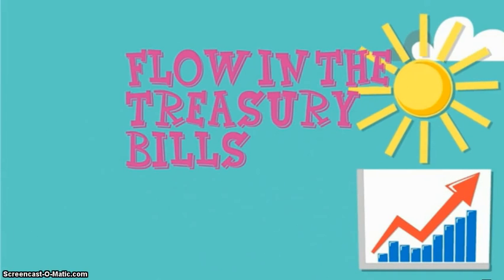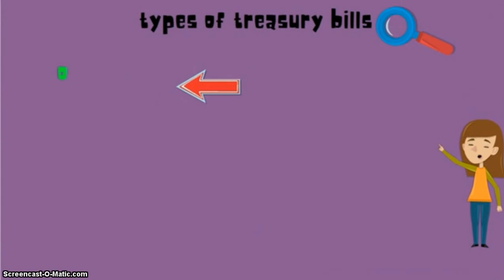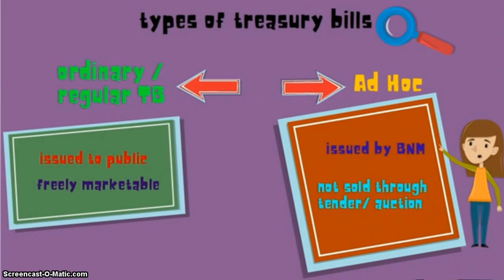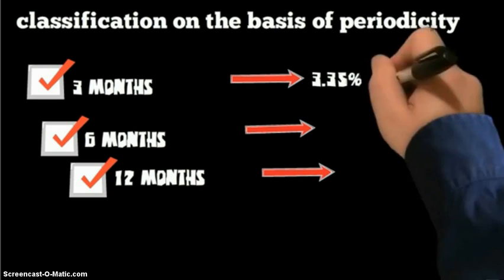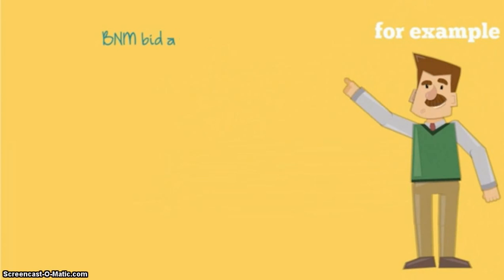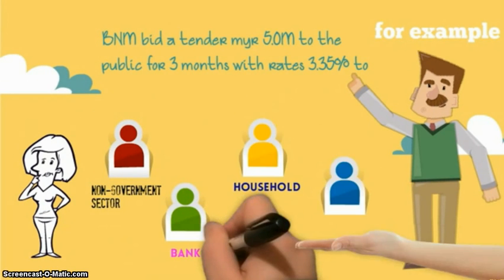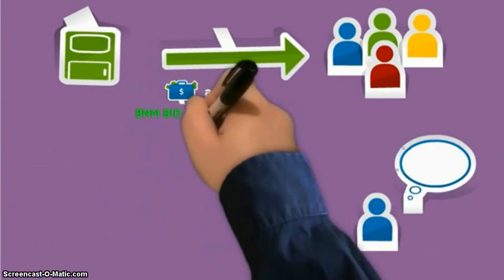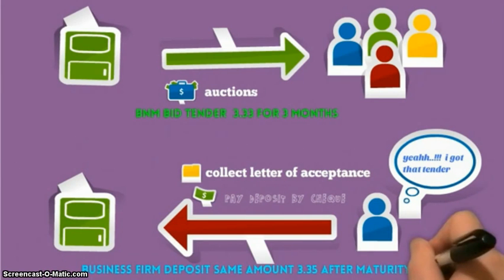Flow of treasury bills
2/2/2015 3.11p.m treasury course